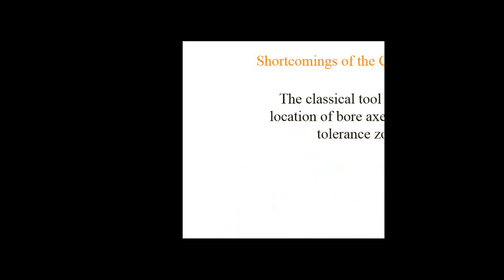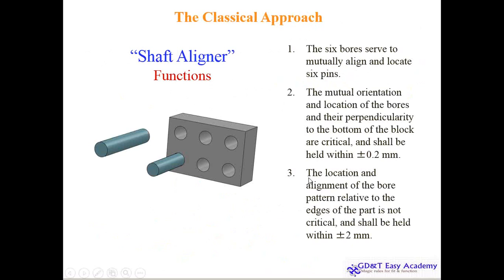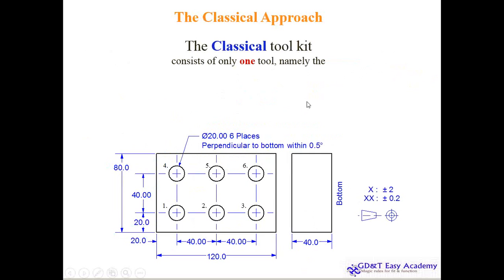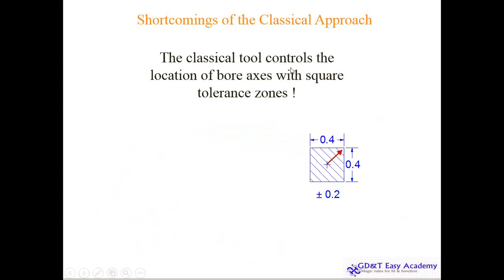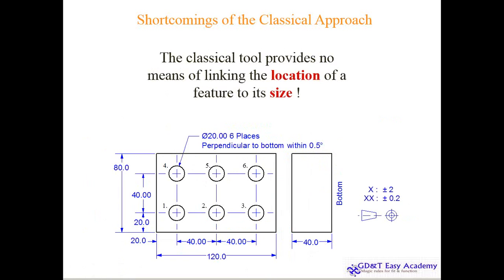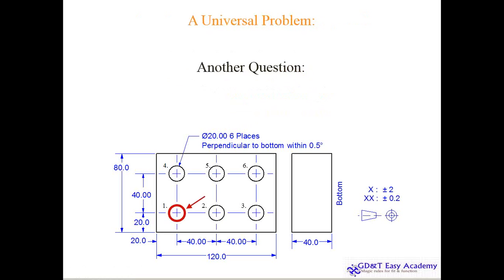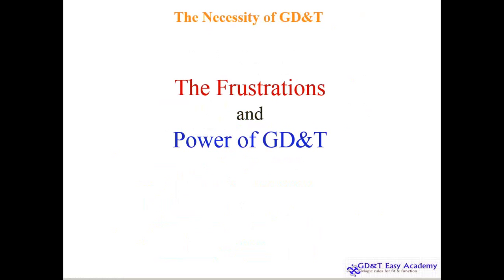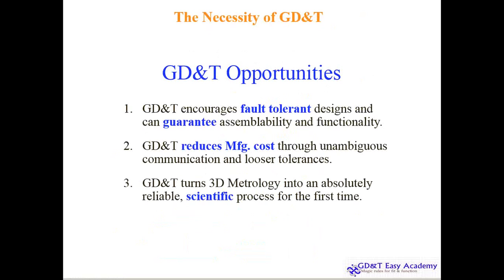ASME Y14 5 2009 GD&T Video Tutorial Design Manufacturing Inspection Understanding PART9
GD&T Training/Workshop/Implementing Consultant-ASME Y14.5/14.8 eTC/iso-1101
Introduction

    All the concepts/Materials are Step-By-Step whaich anyone can start from scratch.All Videos and Live Workshop/Webinars are prepared by refering customer's real Blue print/Drawing.
    When you ask a quality question always you will get a quality answer.By keeping this in mind throughout our Training series while discussing GD&T/Tolerance stackup Topics we encourage to ask quality questions to deep drive the issue to get a quality answer by refering Practical Industrial Projects.After this mathmatical approach you will 100% conceive the taught concept.
    We will expain the Basics to Advanced GD&T Concept in very simple form which a beginner as well as Advanced learner always feel comfortable by refering Instruments and breaking the tough concept into small small easy concepts.
    Our participants after conceiving the Foundation concept of GD&T are advised to bring their own drawing inorder to better understand their application.
    By refering your own drawing/s you are no more working with Theroy but working on your drawing and can resolve your querry on spot.
    We deal with latest revision of ASME/ISO GD&T codes

 About the Training & us:

 We offer a program of studies/Implementation in Geometric Dimensioning and Tolerancing (GD&T) teaching/Training the fundamentals to Advanced of drawing interpretation through to the application and analysis of advanced tolerancing schemes. Courses/Training/Workshop are designed to maximize retention and for transfer of skills to the work environment, and are interactive, intensive and fun. Real industrial drawings and case examples are used throughout lessons. Models, video animation and sample parts are used for demonstration, making it easy for students to grasp the concepts.

We have more than 15+ Years of GD&T implementation skill & Certified from ASME as Sr.Level GD&T certifier and Implementer.